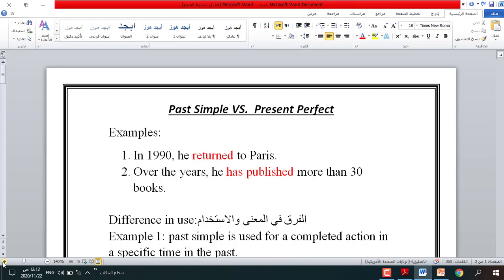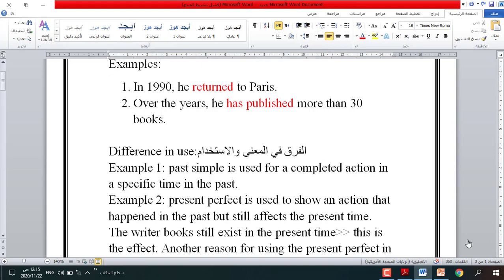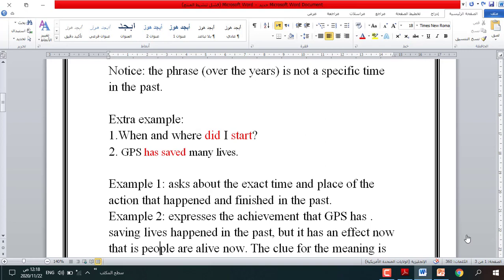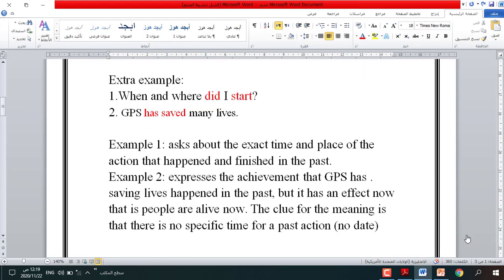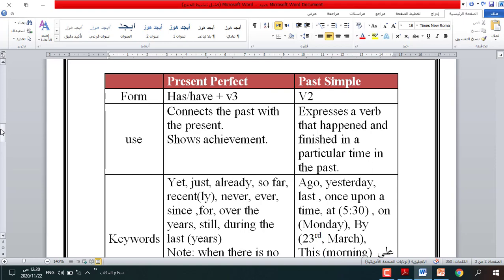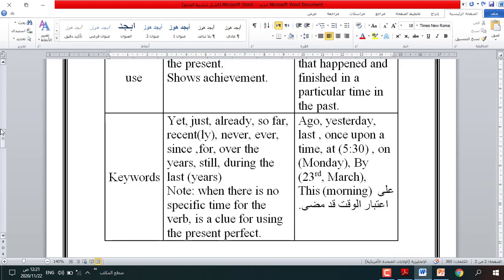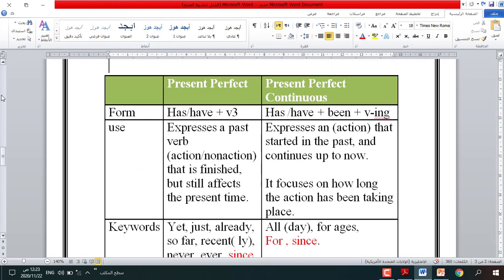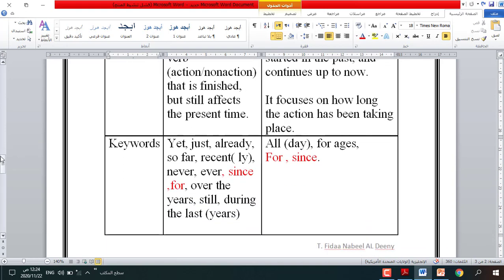Present Perfect Vs. Past Simple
This video is a brief demonstration for the difference between the tenses.it's provided with a table to differentate between the present perfect and the present perfect continuous,too.